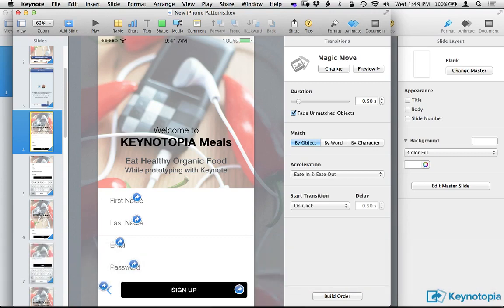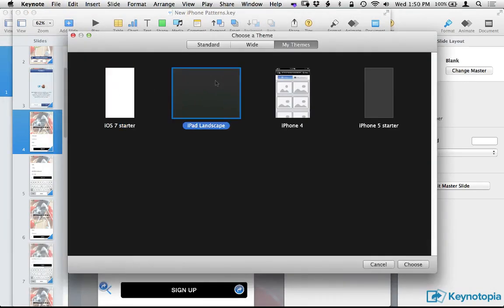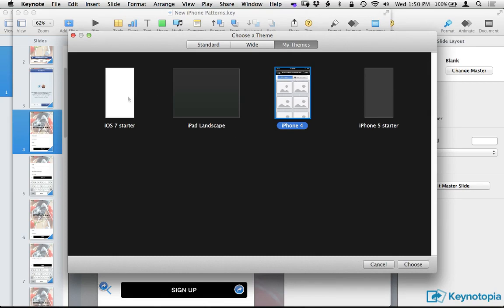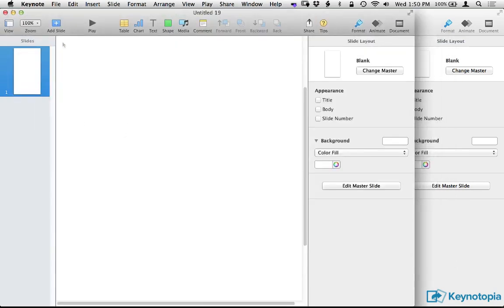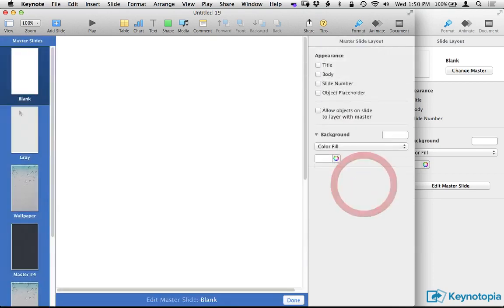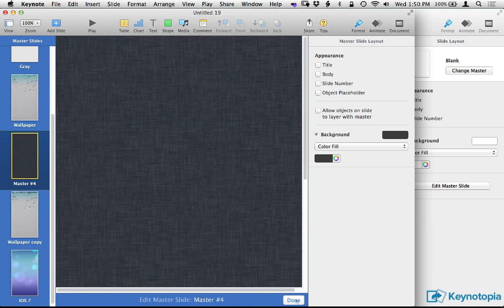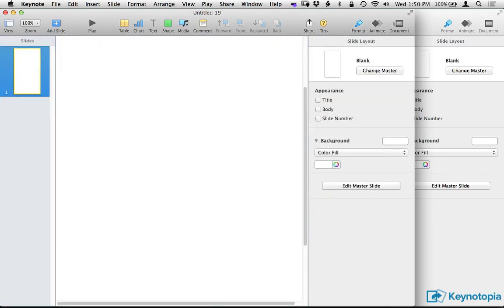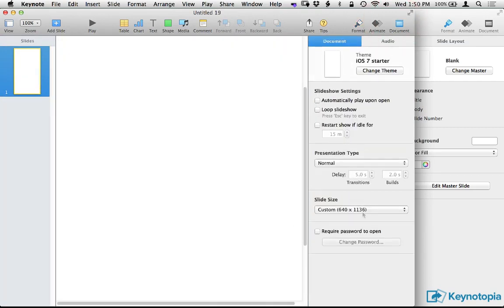Keynote UI Prototyping - How to create your own UI kit